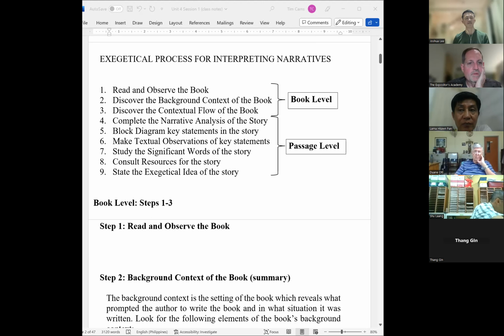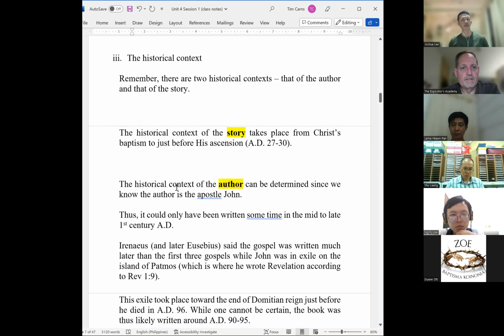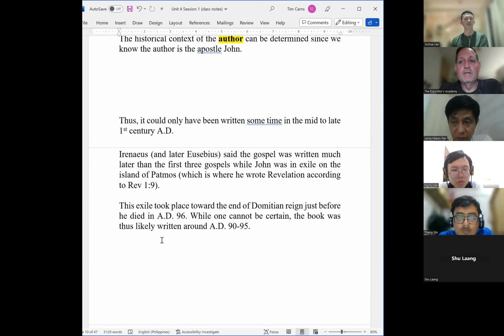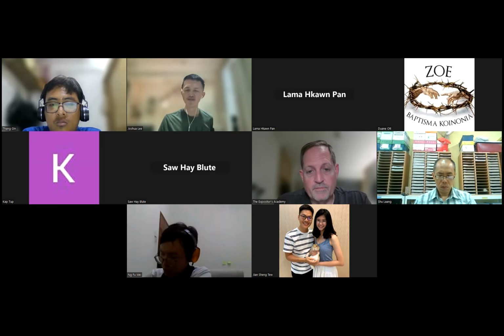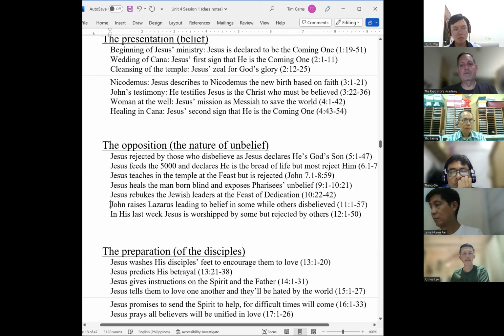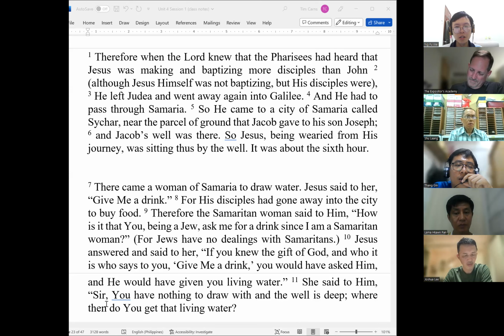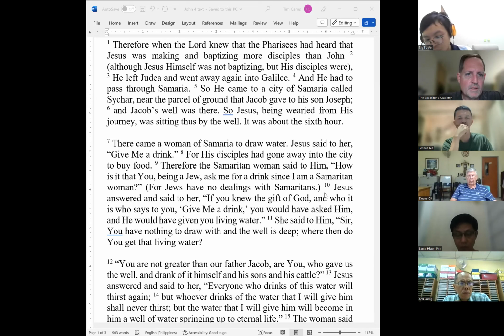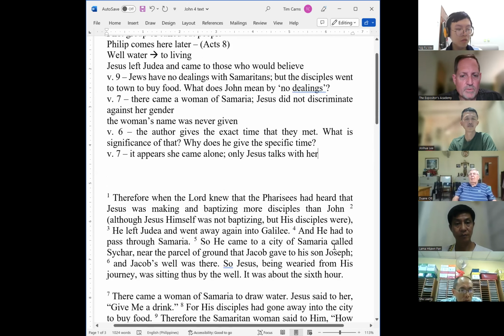TEA - Malaysia/Myanmar (session 2.4.1)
John 4 exercise - intro to John